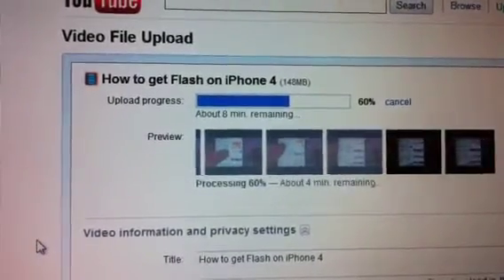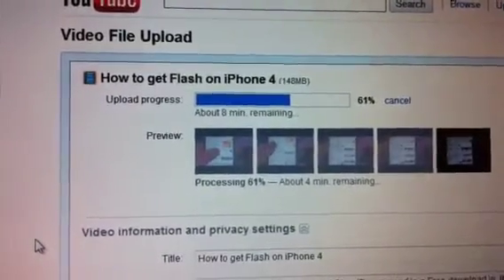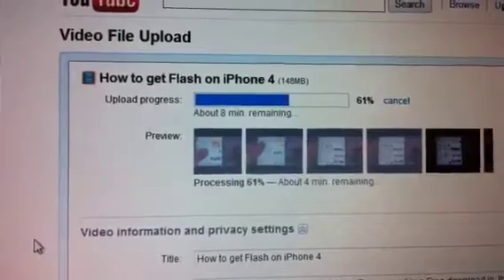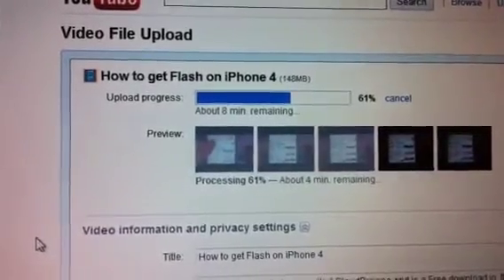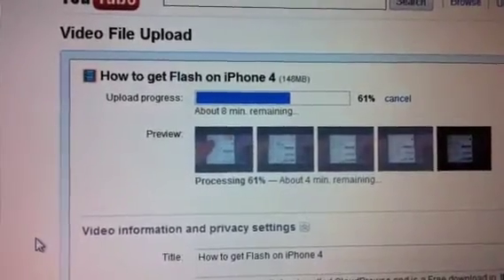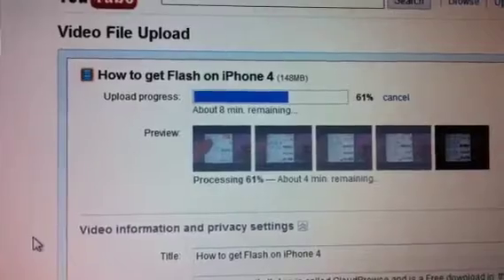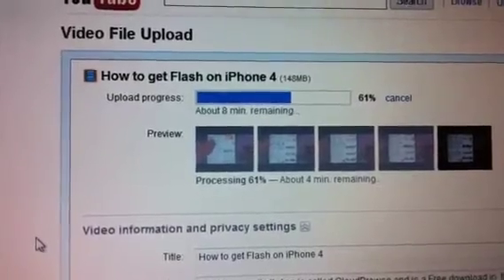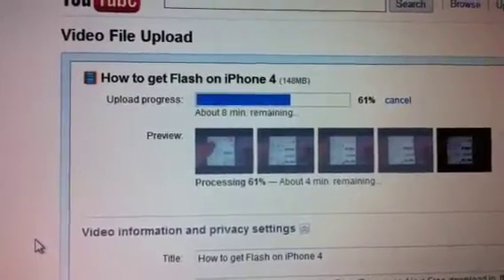Apple bumper cases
Just a quick update to let everyone know that Apple has agreed to give everyone who purchased an iPhone 4 a FREE case due to signal issues. Bumper cases were first suggested, however they don't have a Bumper case for everyone yet, but they're letting customers choose from a Variety of cases as well. I've lined up tons more videos on the way : )